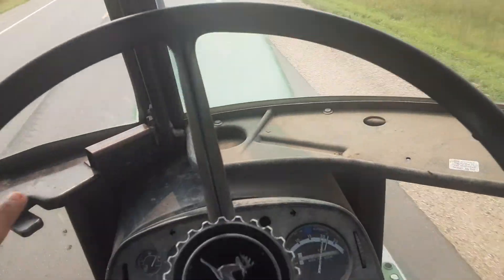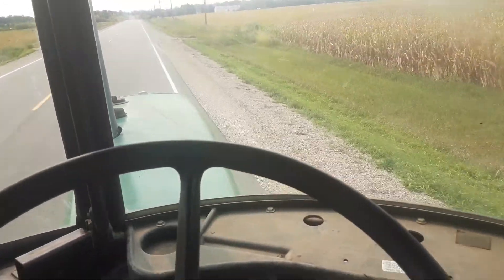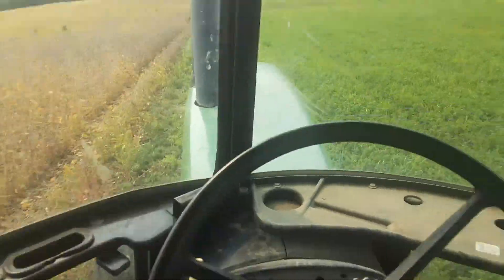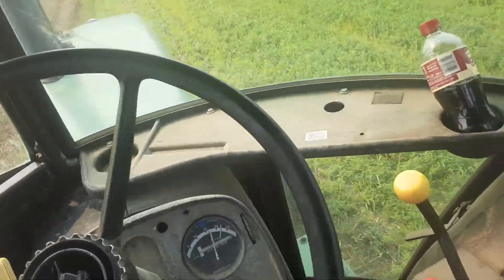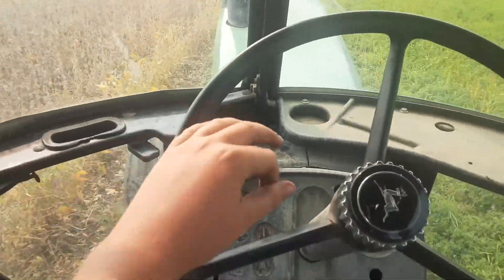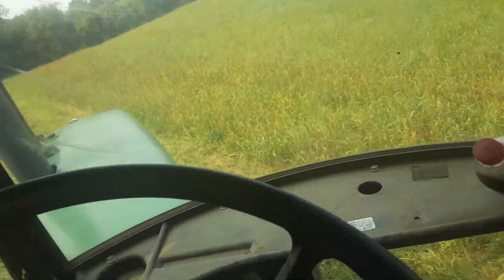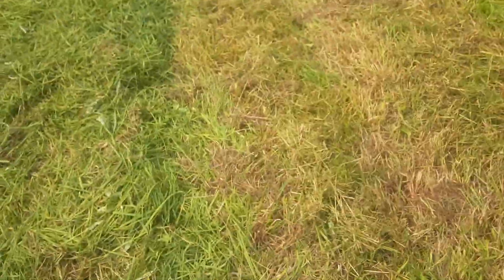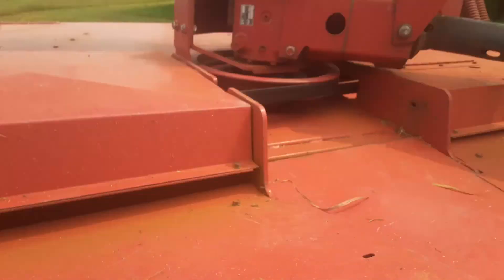Discbineing WITH THE 4430